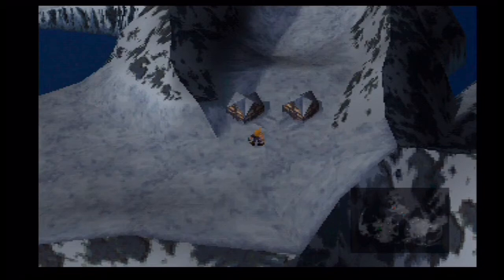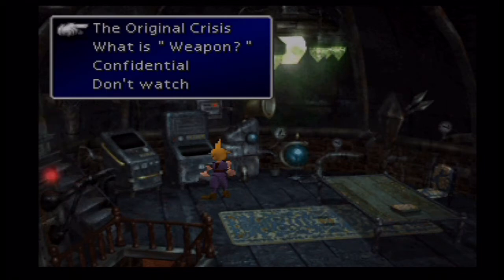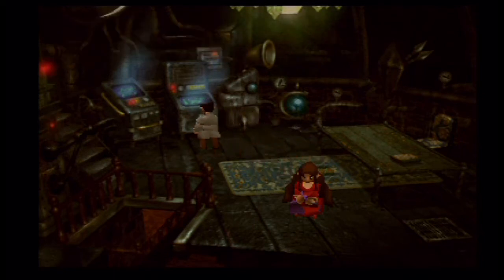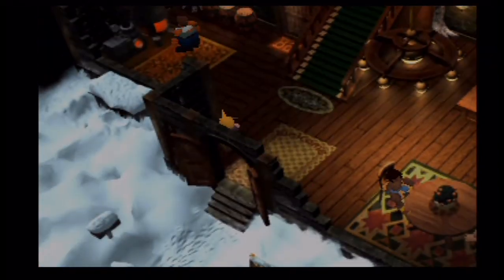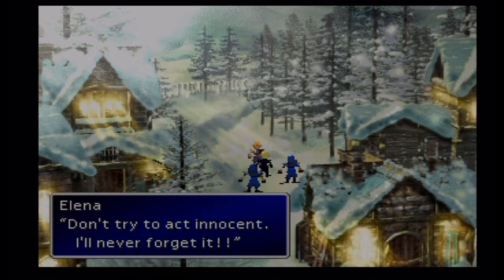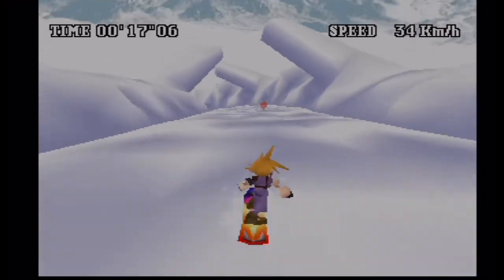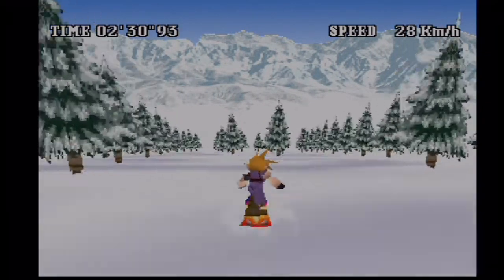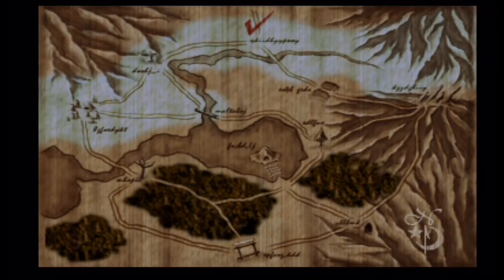Let's Co-Play Final Fantasy VII (w/ TheLoZ85) Part 63: Snowboard Fun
In this part, we explore Icicle Inn before grabbing a map and snowboard and play a mini-game before making it to the Great Glacier.